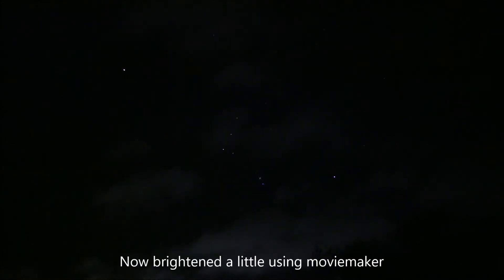Canon 50mm F/1.8 STM & Canon 5D Mark IV - Night Video Test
Nov 2nd 2021, video test from a dark site near Beaghmore in Co. Tyrone. Canon 5D Mark IV with new Canon 50mm F/1.8 STM lens with video settings maxed out. This is just a fun test showing the brighter stars.